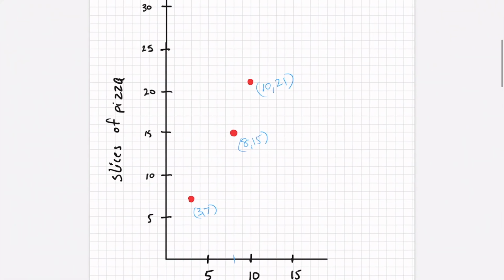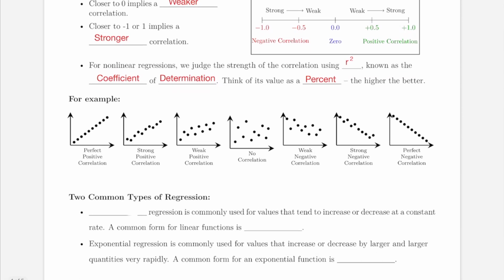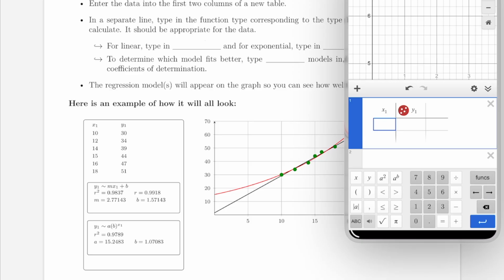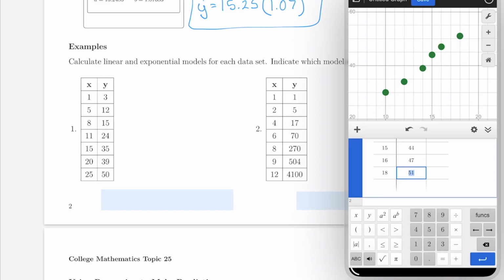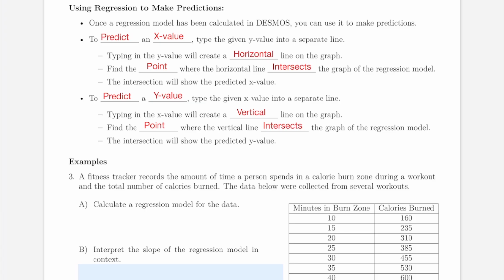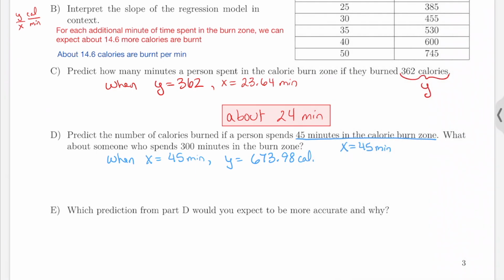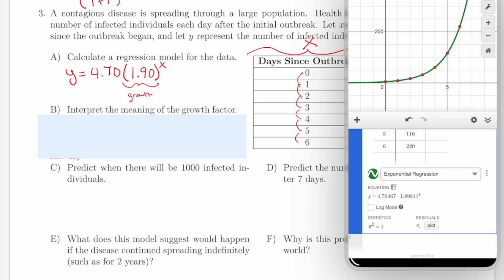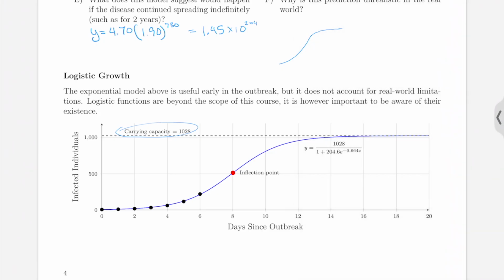Topic 25 Linear Regression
Explore linear and exponential regression, correlation, and model selection with Desmos. Examples show how to interpret a model, make predictions, distinguish interpolation from extrapolation, and recognize limits on exponential growth.

Chapters
0:00 Introduction and pizza example
3:55 Regression and correlation
14:24 Calculating regression in Desmos
22:12 Comparing linear and exponential models
27:27 Desmos regression shortcut
29:05 Making predictions
31:07 Exercise and calories example
41:47 Disease-growth example
48:36 COVID data and limits of growth models